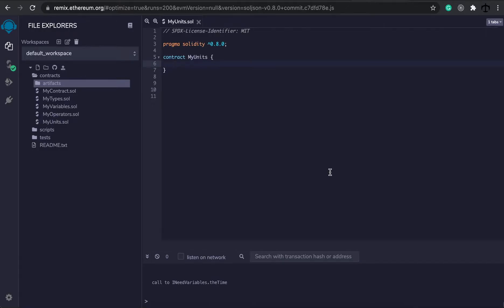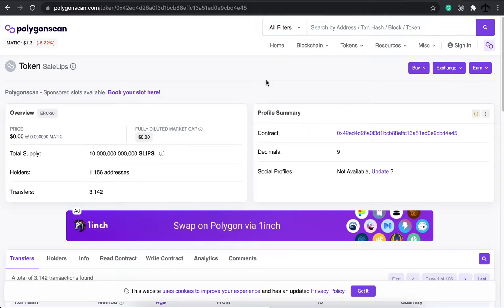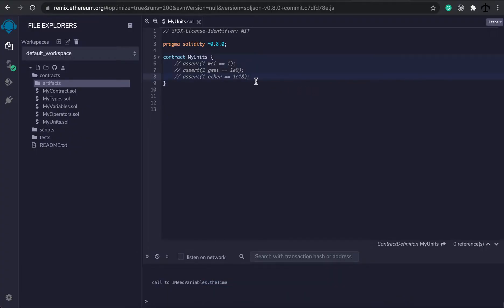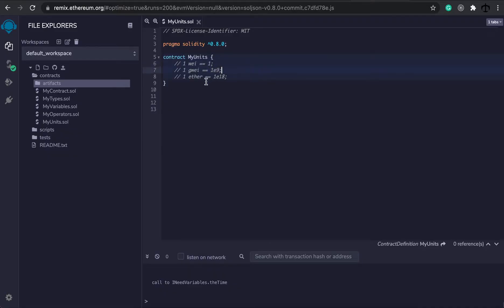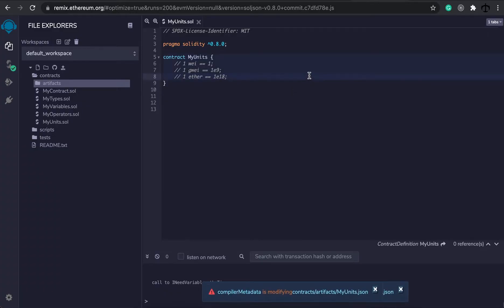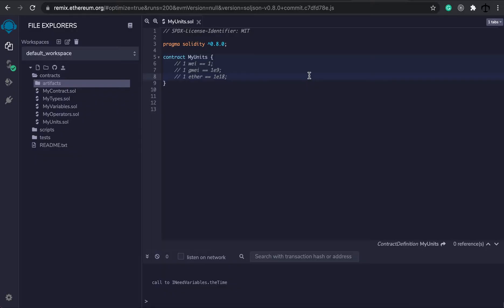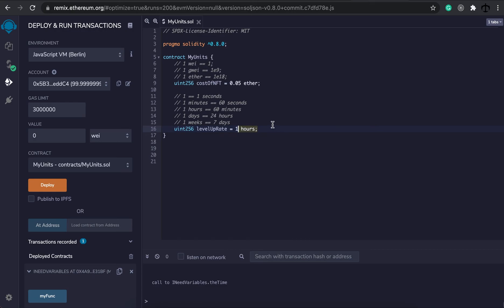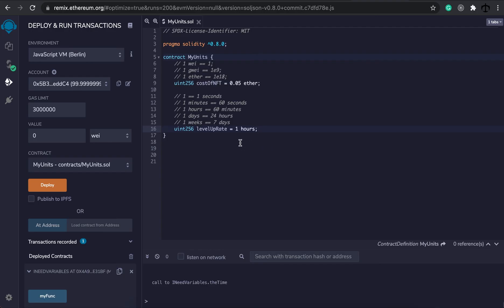Learn Solidity basics part 5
Welcome to the basics of Solidity. Solidity is the language that is used to create smart contracts on the Ethereum or Polygon blockchain so we must have a good understanding of how it works. After this tutorial, you will be able to follow along with many more smart contract creation videos with ease and understand what I am talking about.